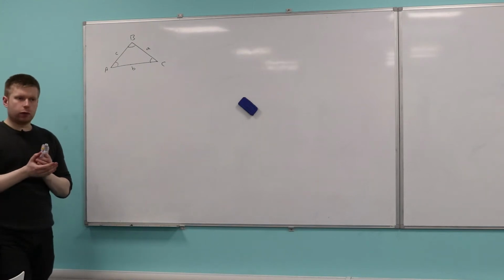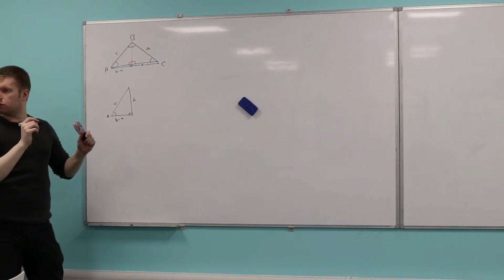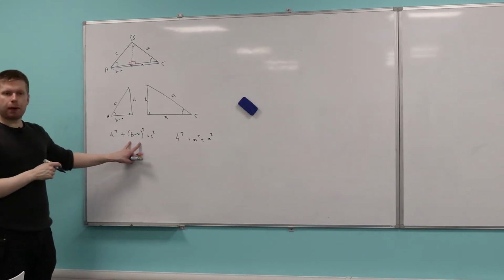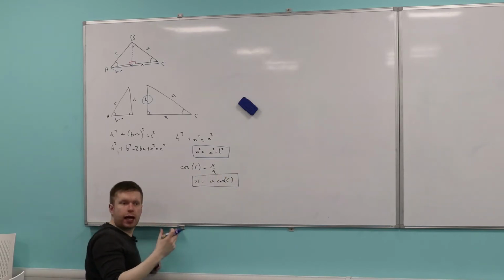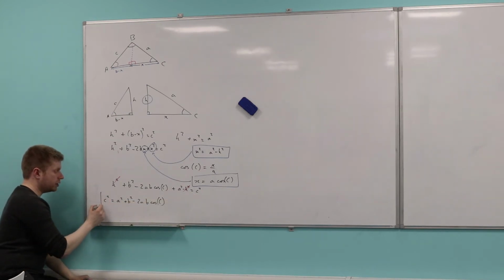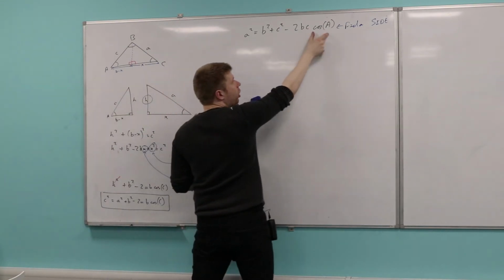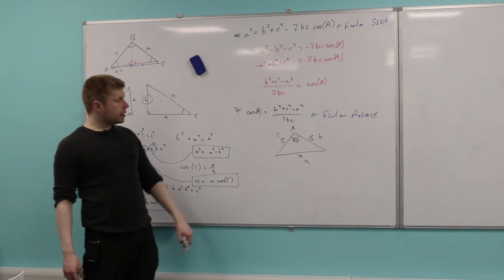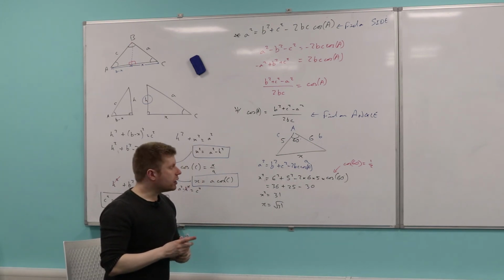Cosine Rule Derivation and Examples